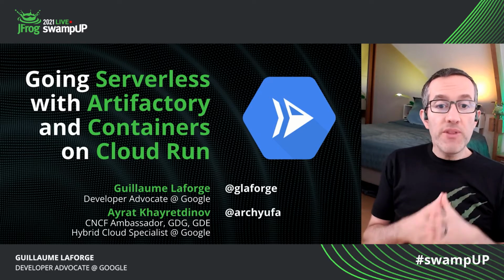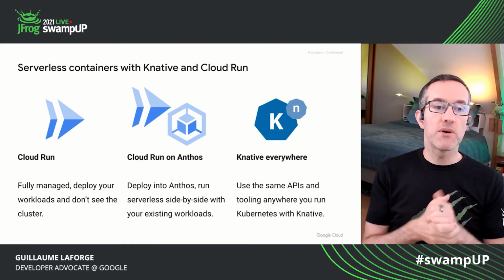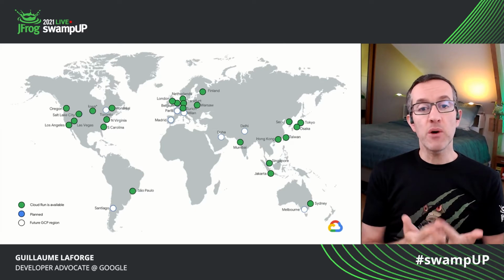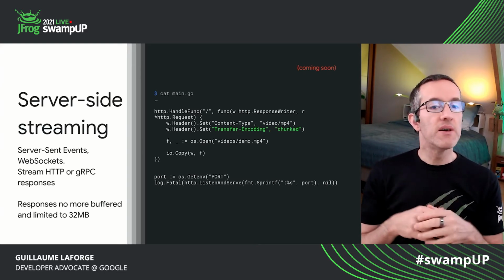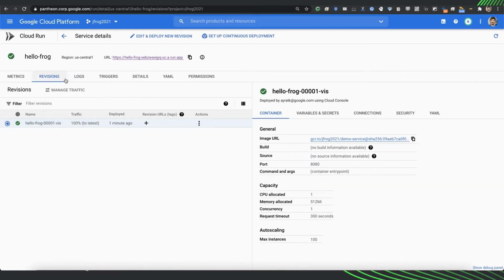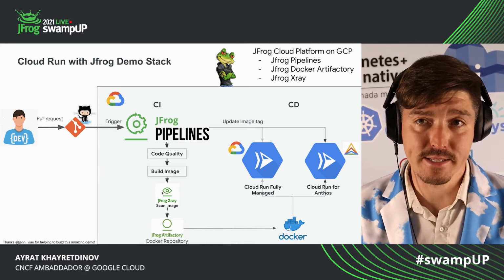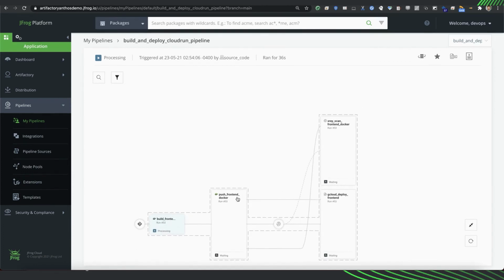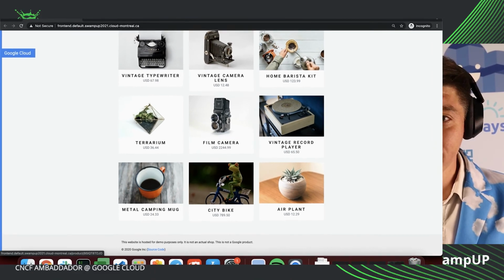Going Serverless, with Artifactory and Containers on Cloud Run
In this session, we’ll introduce you to the serverless container world of Cloud Run, how to build them with Cloud Build, and we’ll see how we can take advantage of JFrog Artifactory for hosting our container artifacts.

On Google Cloud, modern workloads are running containers, in a serverless fashion. With Cloud Run, you can easily deploy your workloads, and have them scale up and down transparently to accommodate traffic spikes as well as low demand.

In a series of live demos, we will demonstrate different Cloud Run use cases. Legacy Monolith, Machine Learning API, Vault, Microservices or Event Based Architecture — Google Cloud Run and JFrog will get you covered!